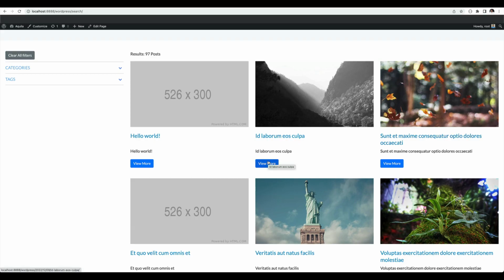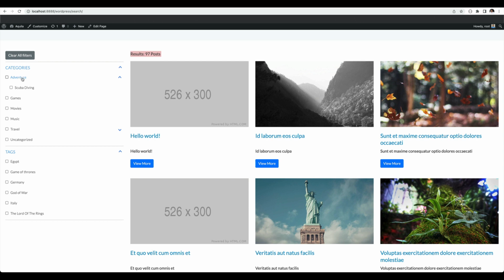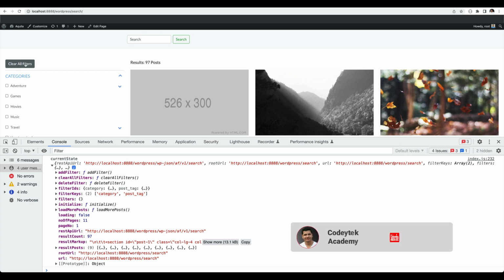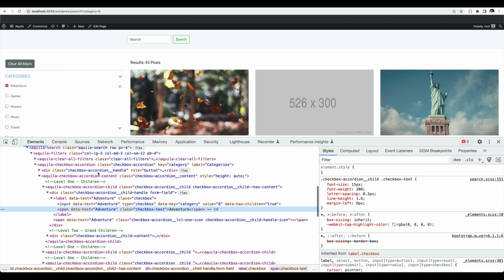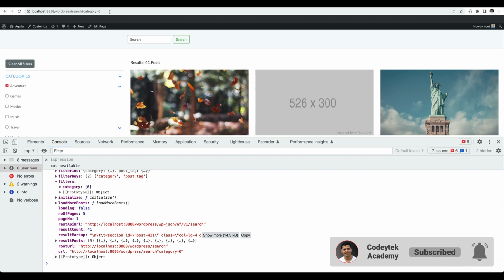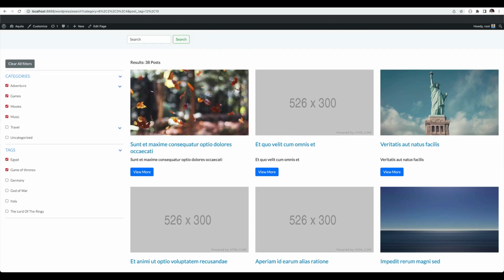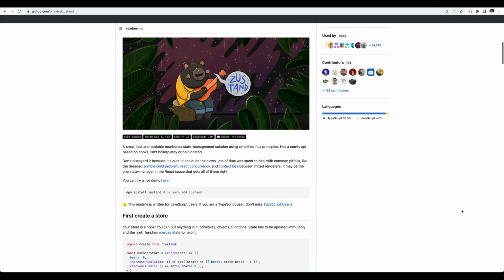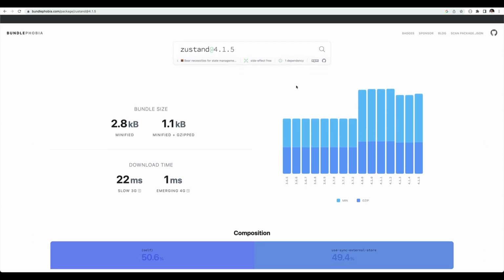#107 Introduction To Zustand | Zustand With WordPress | Zustand Without React | Zustand Example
Introduction To Zustand | Zustand With WordPress | Zustand Without React | Zustand Example

zustand examples,
zustand react,
zustand vs redux,
zustand typescript,
zustand getter,